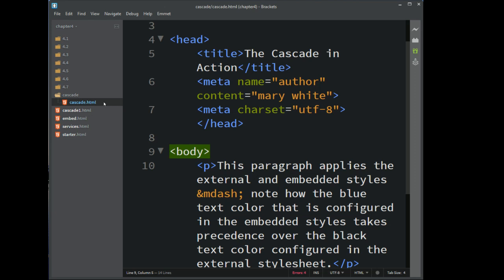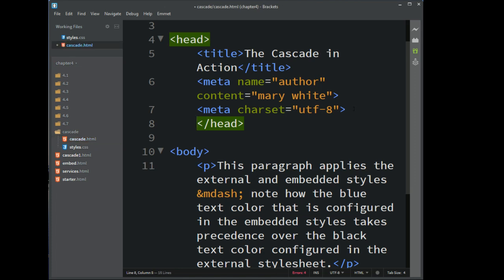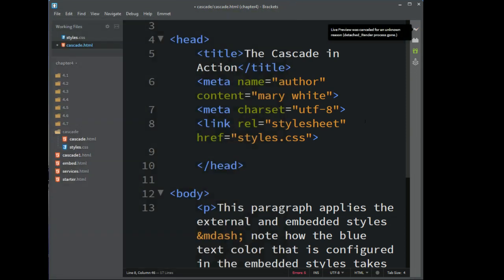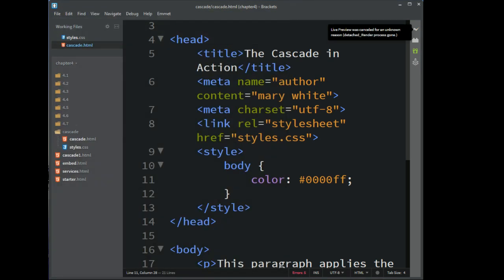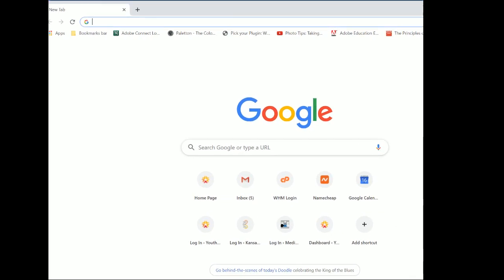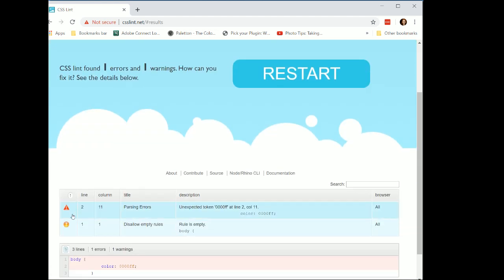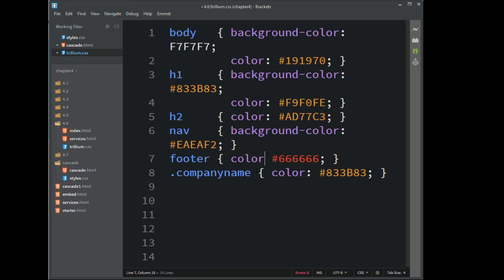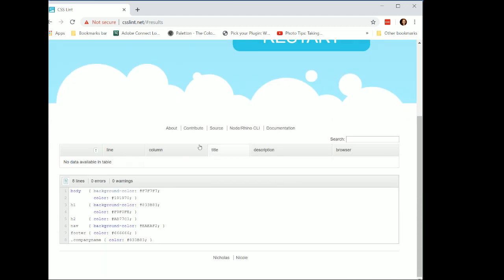Chapter4_4.7hands-onAndCSSlint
4.7 hands-on and CSSlint.net
Cascading from .css file to embedded styles to Inline styles
CSSLint to validate Code.